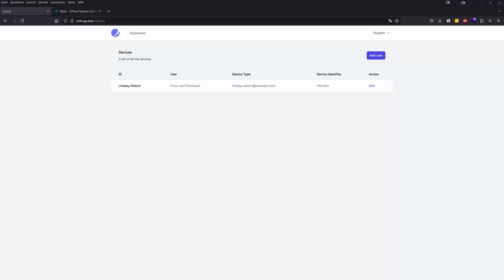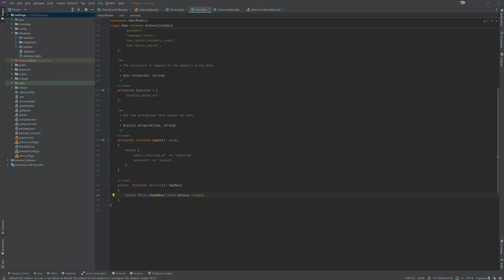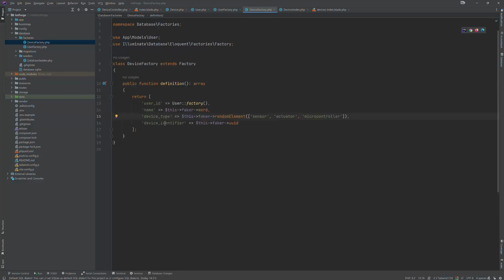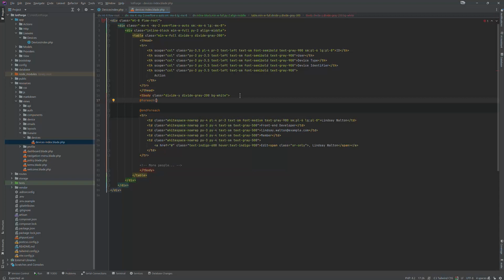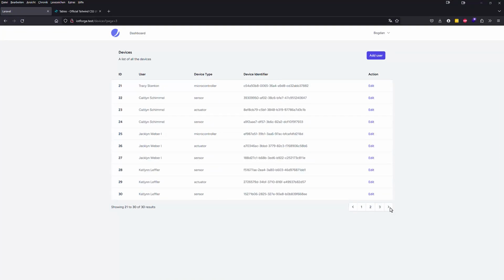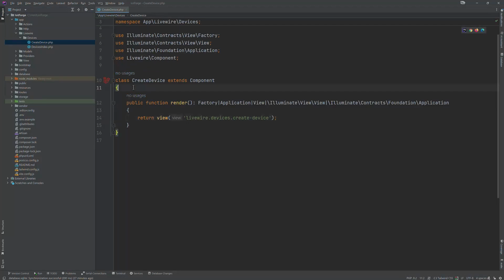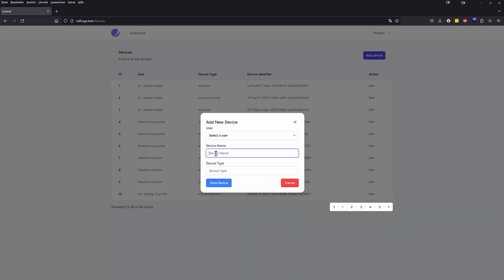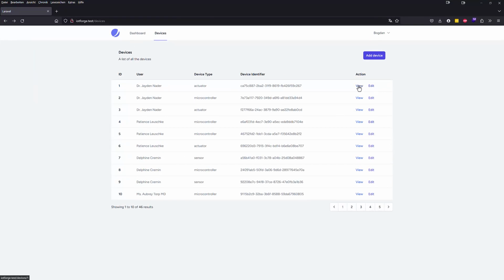Laravel for Internet of Things - make Livewire componentes for create a Device [3]